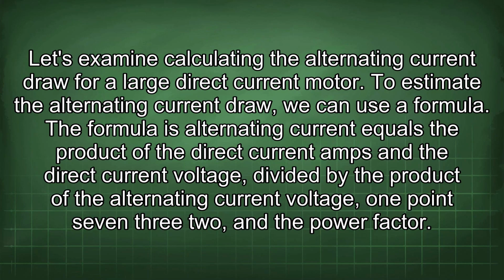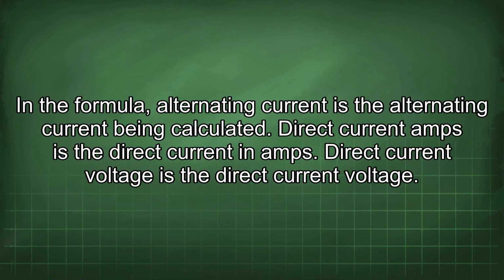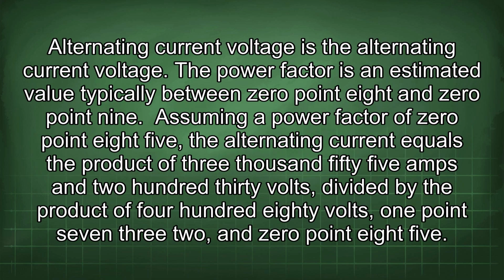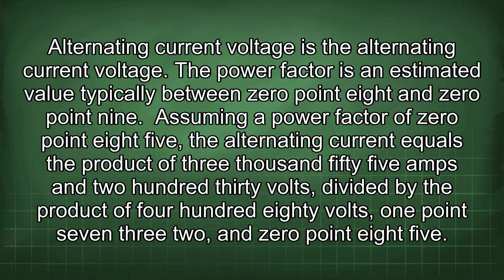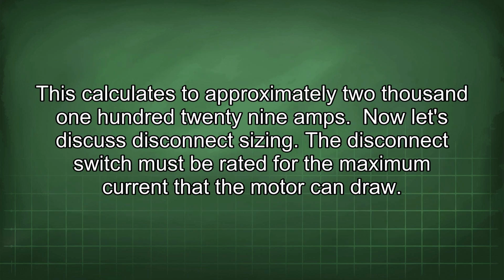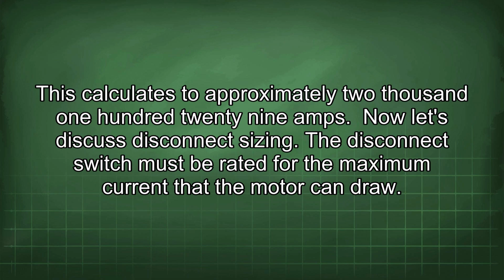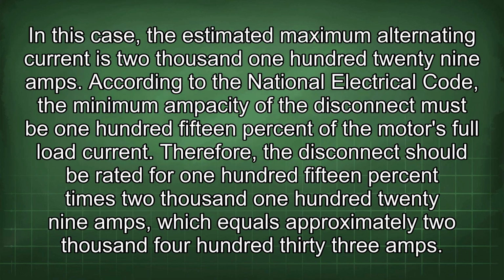Calculating AC Current Draw for Large DC Motors Disconnect Sizing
Learn how to estimate the alternating current (AC) draw of a large direct current (DC) motor and properly size a disconnect switch. This video explains the calculation using DC amps, DC voltage, AC voltage, and power factor. We'll then cover NEC requirements for disconnect sizing, using a real-world example to recommend the appropriate ampacity for safe motor operation.